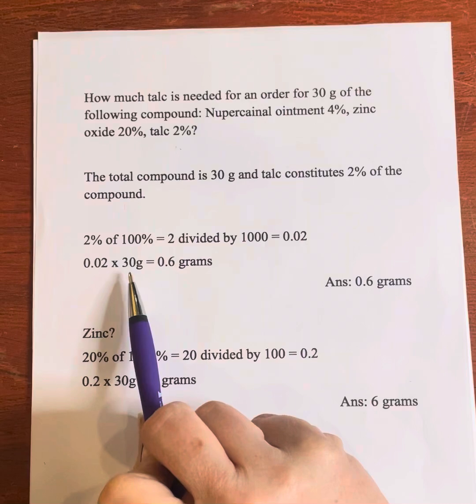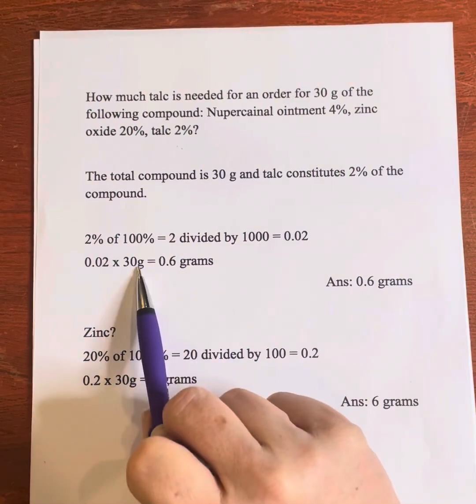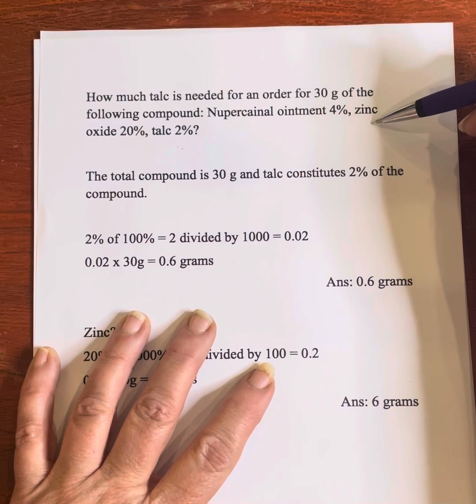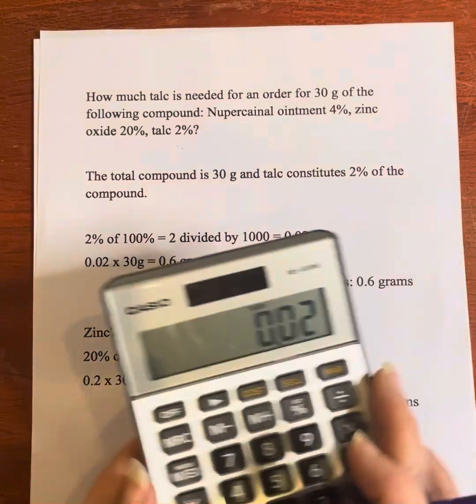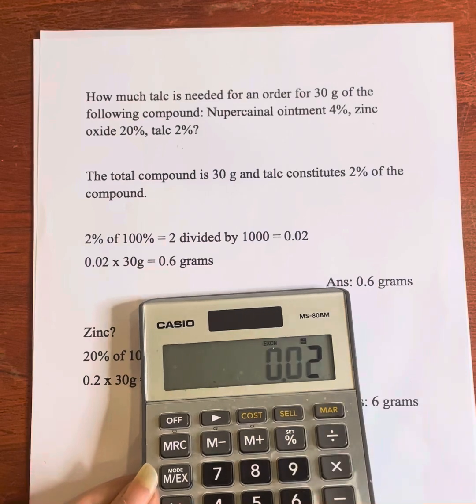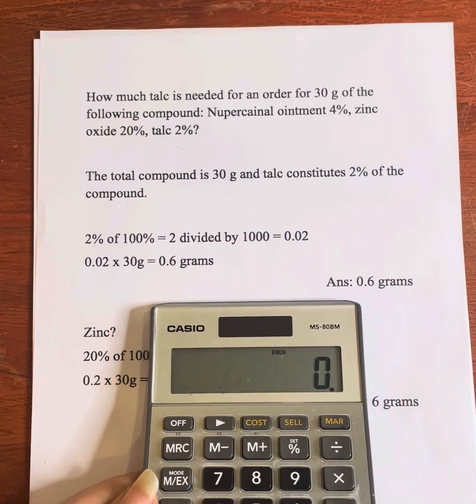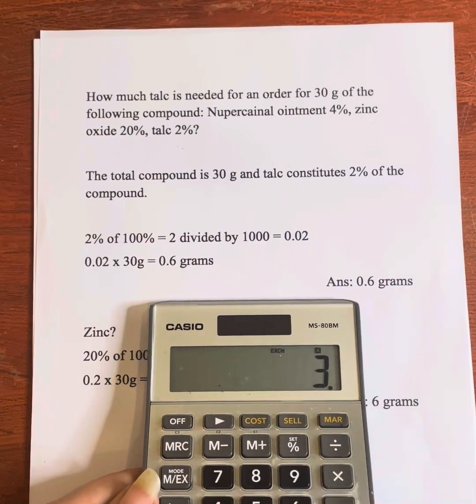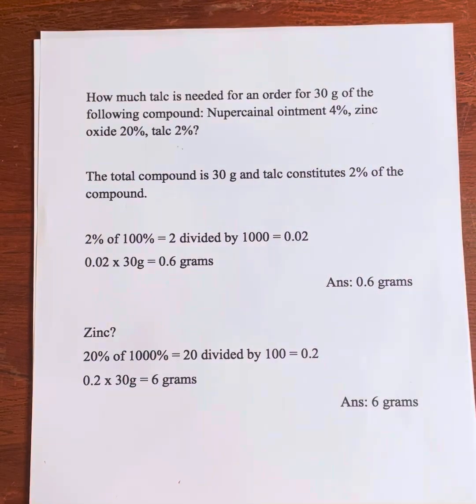# of grams in D5W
This video covers calculating how many grams of dextrose is in 1000mL of D5W.  Also includes 0.9%NaCl and 0.45% NaCl